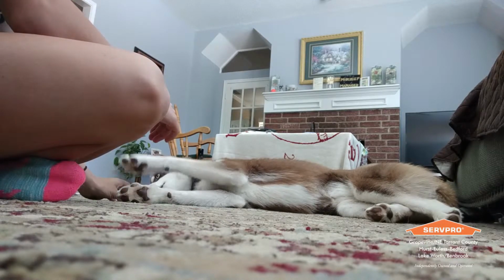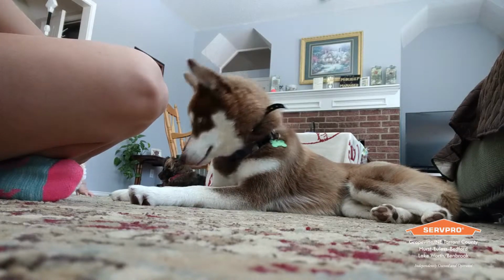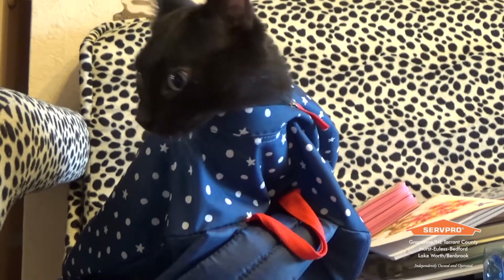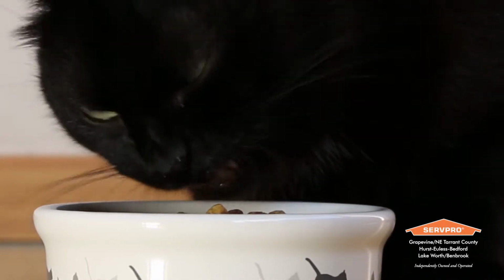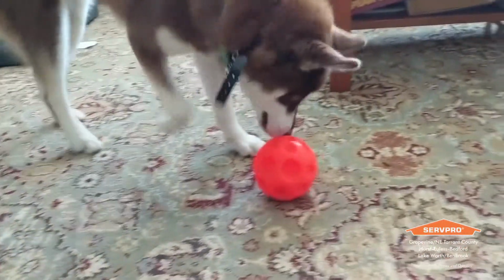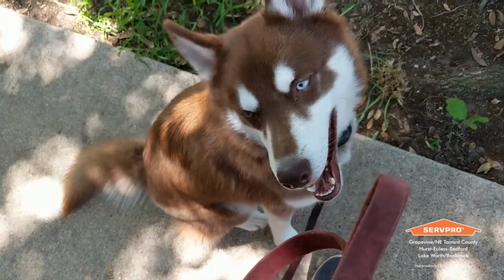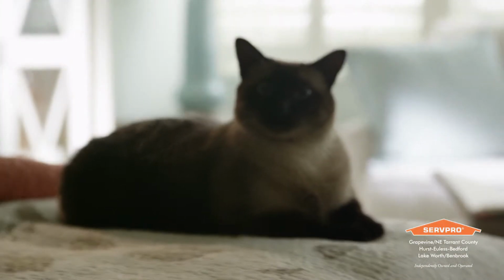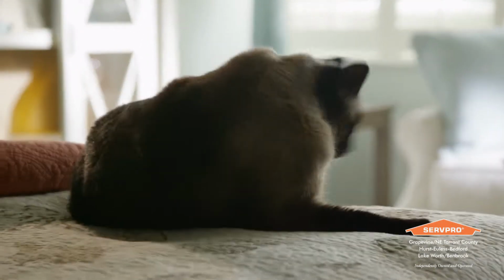SERVPRO® of Hurst-Euless-Bedford Pro Tips - Hurricane Pet Safety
Many pets get lost every year during the chaos that hurricanes bring when they strike land. use these tips to make sure that the 4 legged members of your family make it through the storm safely.